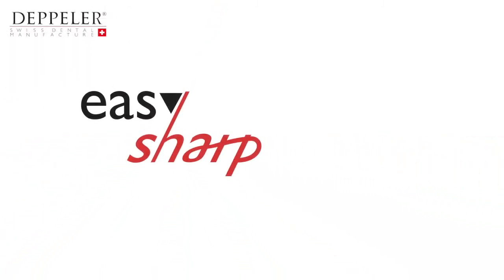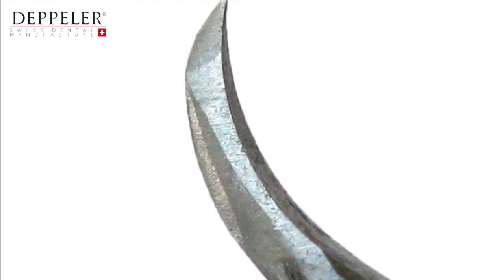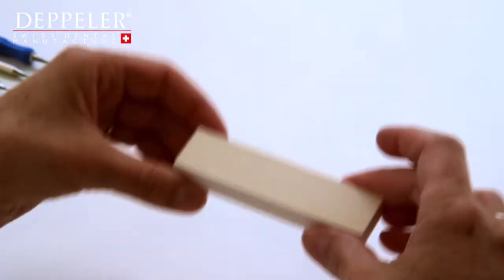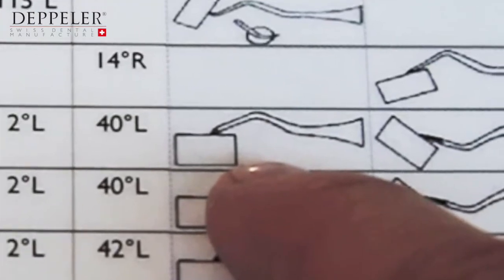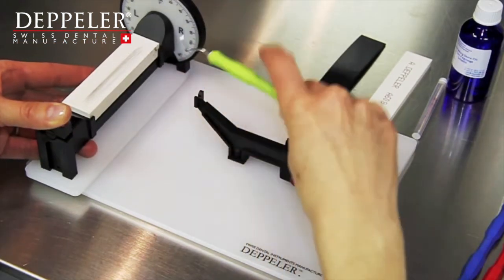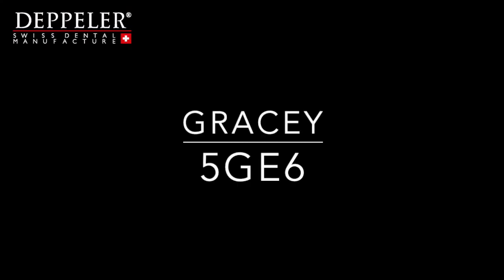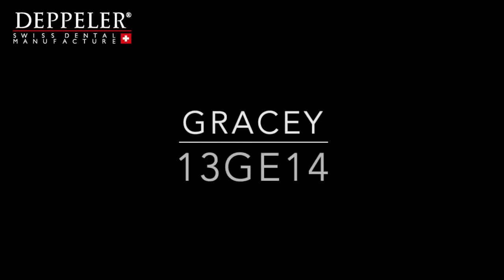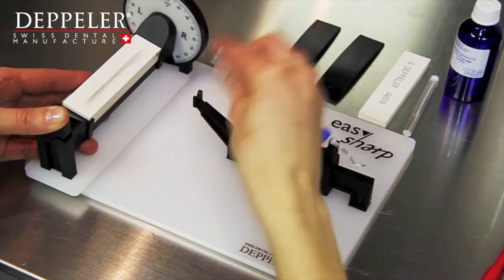Easy Sharp Device, dental instruments sharpening machine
With the Easy Sharp Device, you will be able to sharpen your dental instruments, (scalers and curettes) very precisely and keep them in a "like-new" state for a very long time.